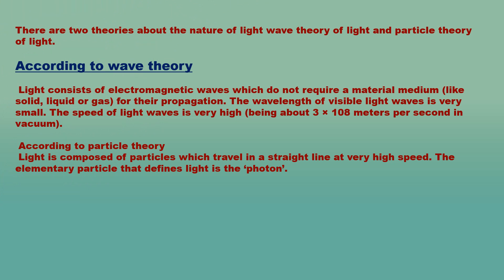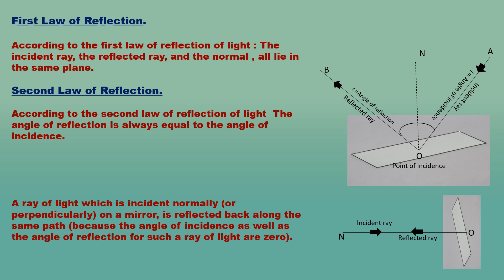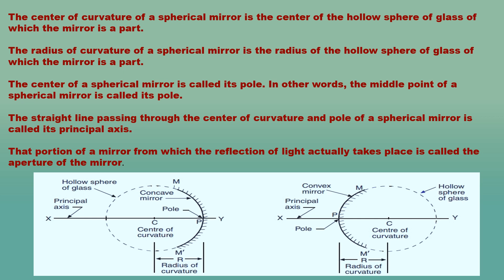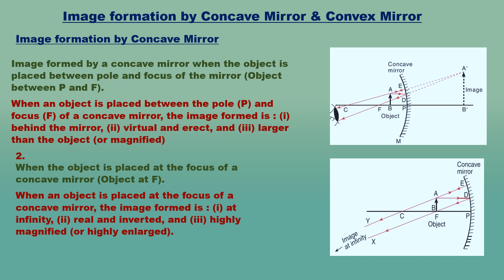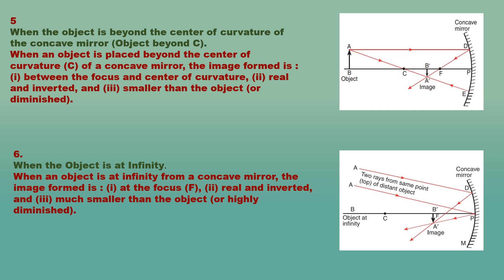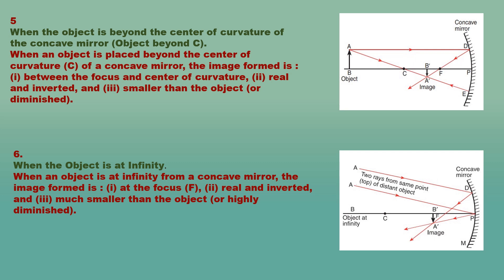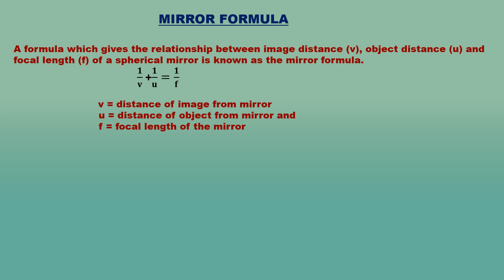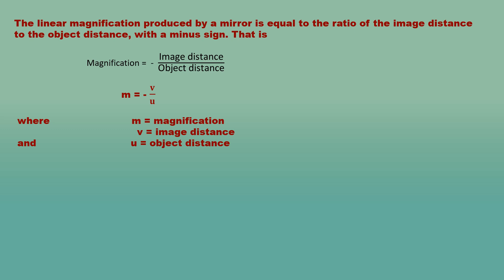Detailed Video REFLECTION " Light "Reflection and Refraction#10th#Science#videonotes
REFLECTION OF LIGHT
SPHERICAL MIRRORS
Principal Focus and Focal Length of a Concave & Convex Mirror
Relation between Radius of Curvature and Focal Length of a Spherical Mirror
Image formation by Concave Mirror & Convex Mirror
SIGN CONVENTION FOR SPHERICAL MIRRORS
MIRROR FORMULA
Magnification